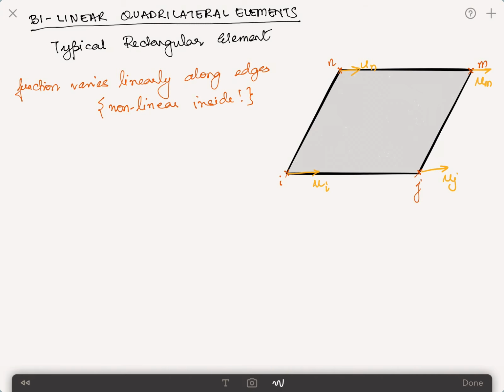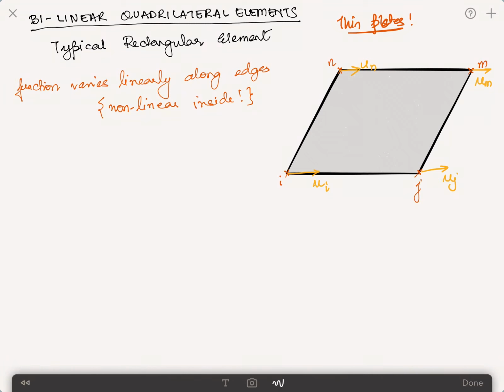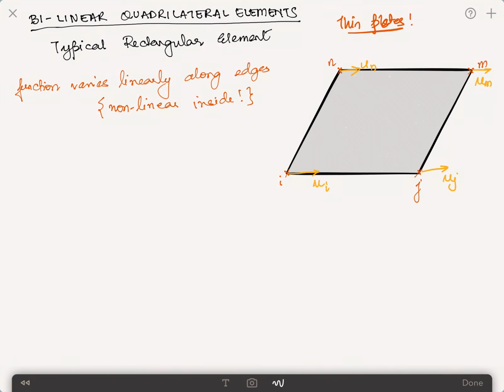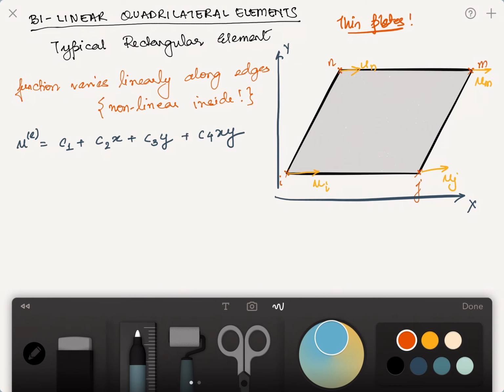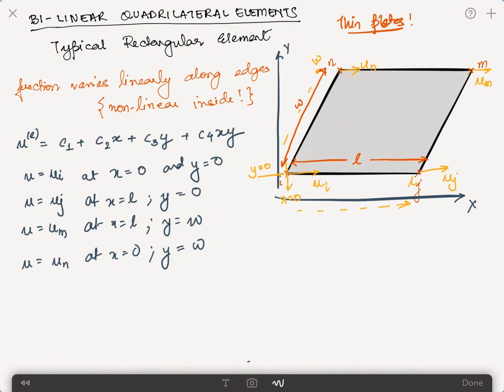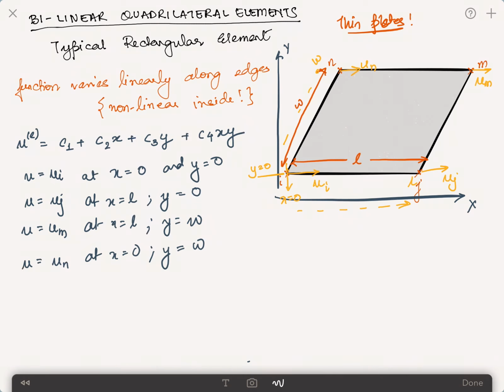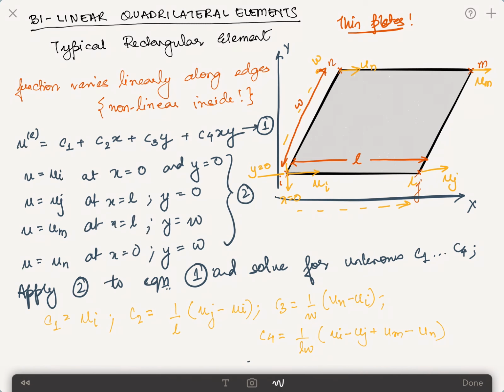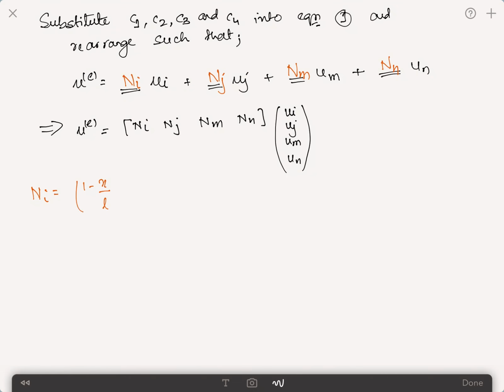Rectangular Elements in Standard Coordinates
In this video, a rectangular element is described for thin plate in-plane conditions, and its shape functions are derived for the standard coordinate system.